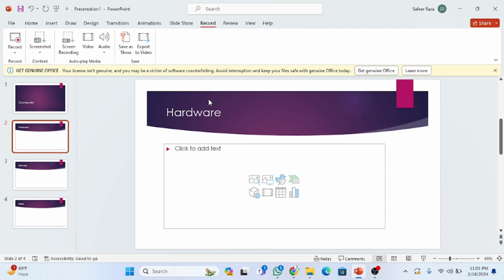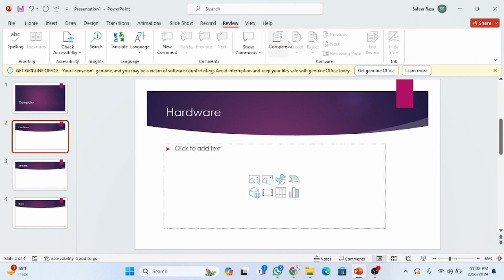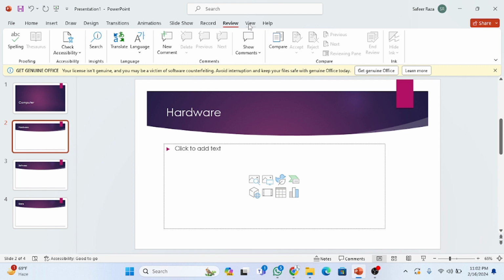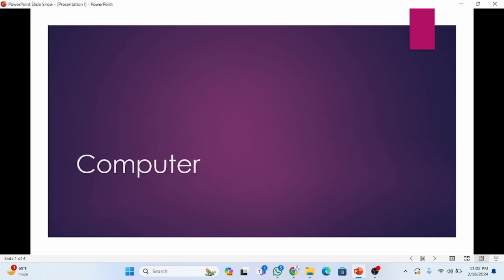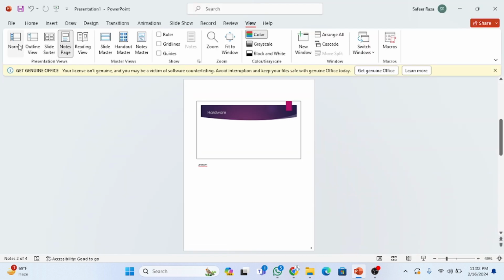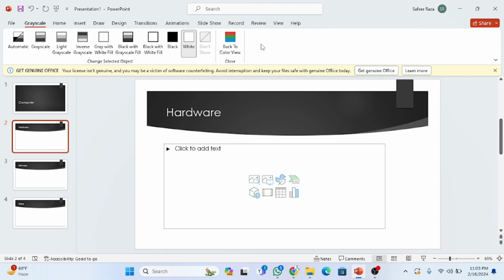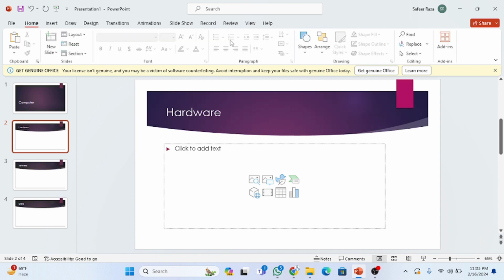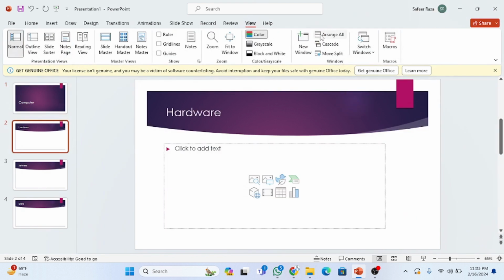How to View Tabs in MS Powerpoint [easy]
Navigating through Microsoft PowerPoint is a breeze when you know how to access its various tabs! In this simple tutorial, we'll show you how to view tabs in PowerPoint, making it easier to find the tools and features you need.

Join us as we explore the ribbon interface of PowerPoint, where you'll find tabs such as Home, Insert, Design, Transitions, and more. Learn how to locate these tabs at the top of the PowerPoint window and easily switch between them with a single click.

Discover the purpose of each tab and the tools and options they offer for creating and formatting your presentations. Whether you're adding text, inserting images, applying transitions, or formatting your slides, knowing how to navigate the tabs in PowerPoint is essential for efficient editing.

With our straightforward instructions, you'll be able to view tabs in Microsoft PowerPoint in no time, empowering you to create polished and professional presentations with ease.

Don't miss out on this essential guide for anyone using PowerPoint for presentations. Let's get started on exploring PowerPoint's tabs today! 🖥️📊🎨